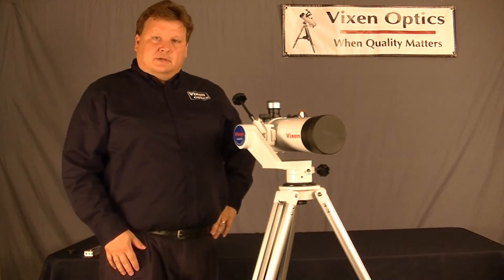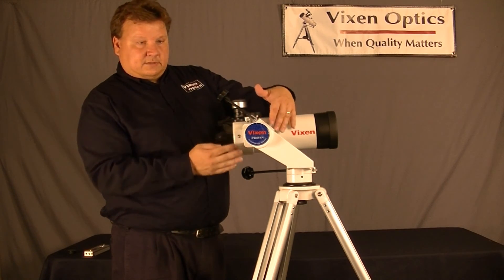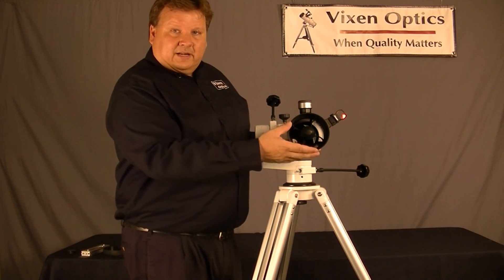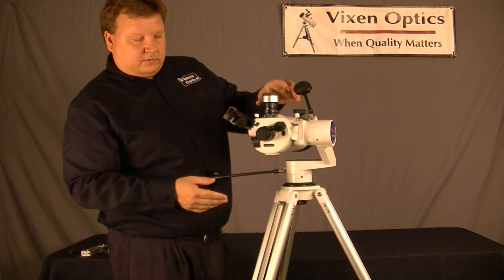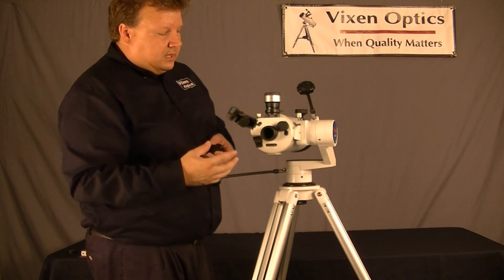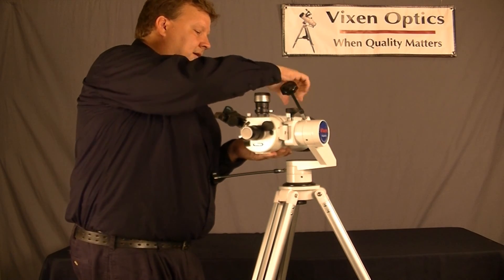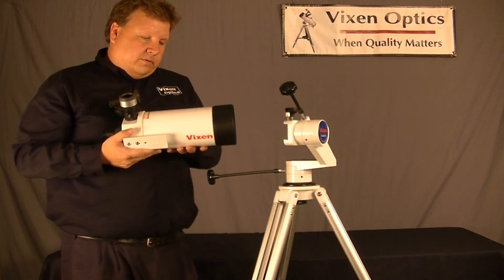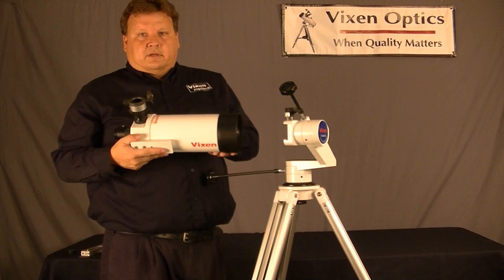Vixen Porta II Mount with VMC110L Telescope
Great Grab and Go package for the new or experienced astronomer. See Saturn's Rings, Jupiter's Moons, Craters on our Moon and more with this easy to transport telescope.